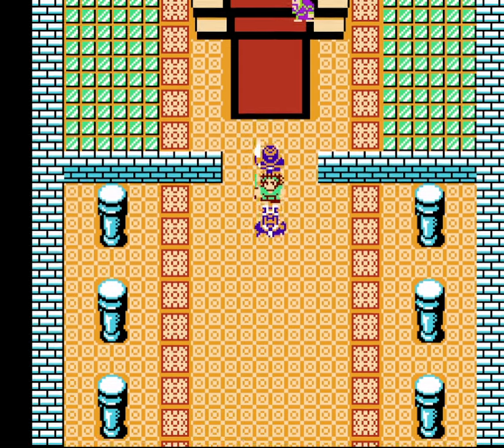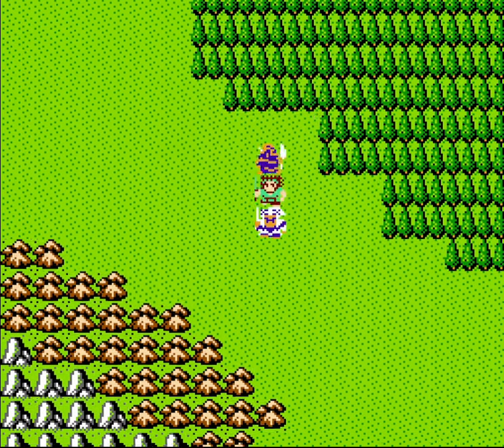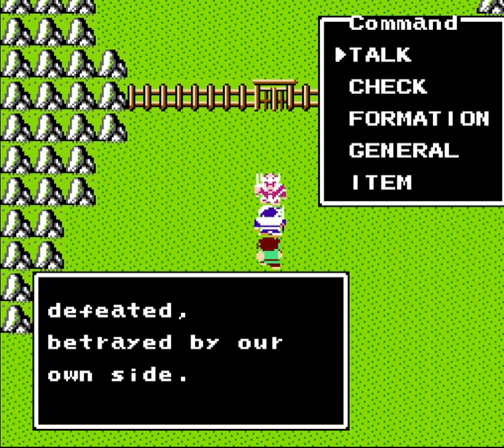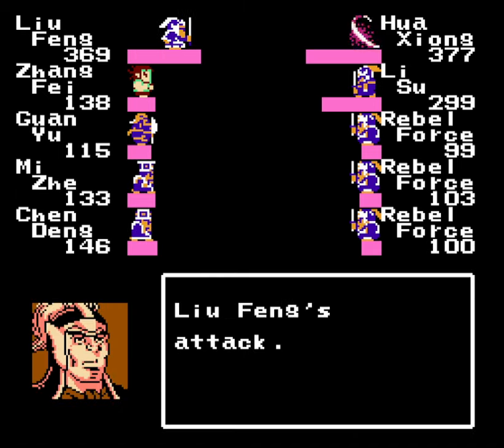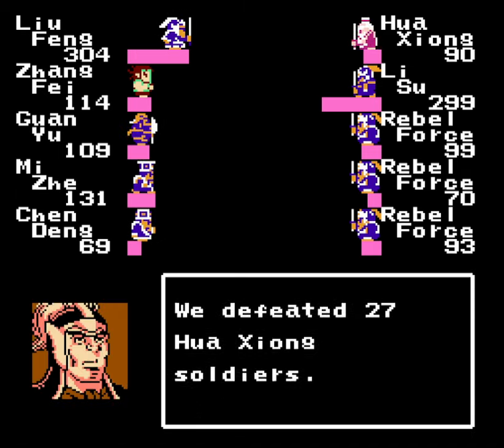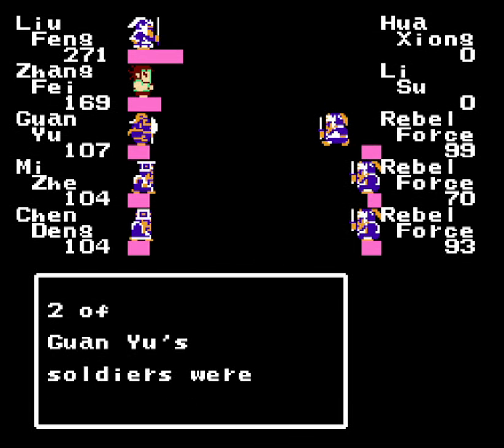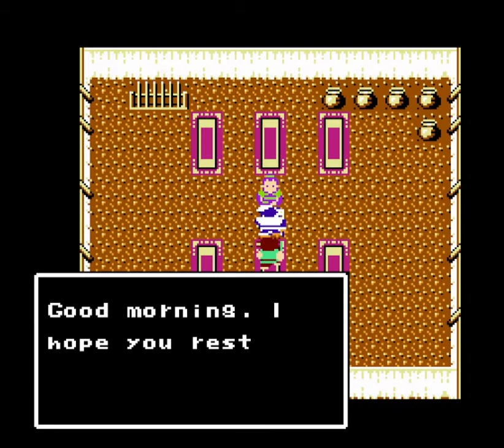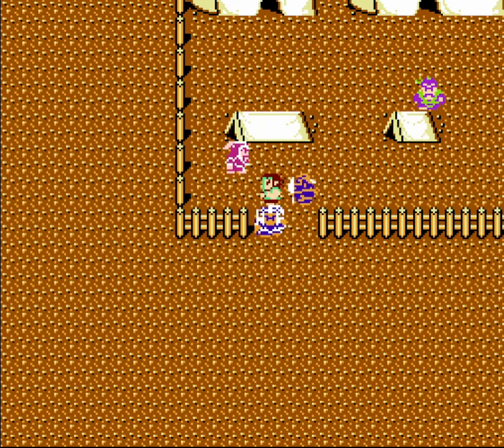Let's Play Destiny of an Emperor #09 (Chapter 2) - Border Crossing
In this episode of Destiny of an Emperor, we head south into Dong Zhuo's territory, but meet with stiff resistance at the border.

Liu Feng: Ax, Robe, Bandana
Zhang Fei: Ax, Leather, Bandana
Guan Yu: Ax, Leather, Bandana
Mi Zhe: Flail, Robe, Bandana
*Chen Deng: Flail, Bandana